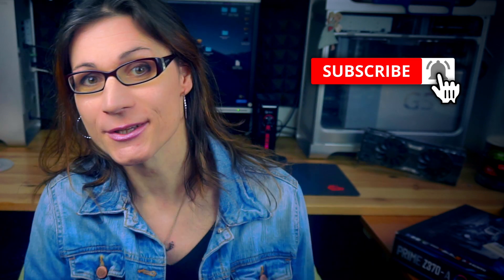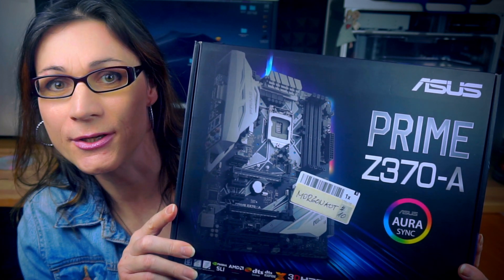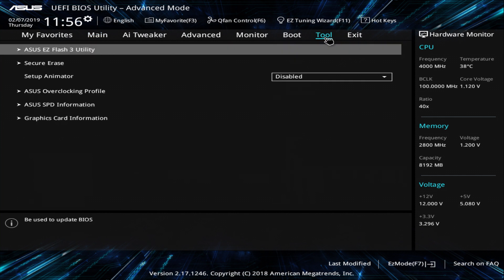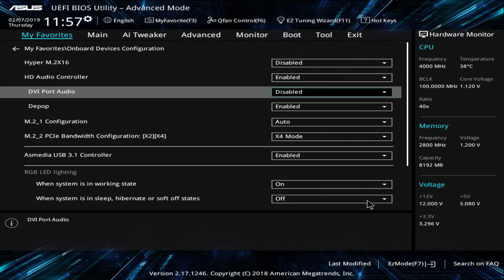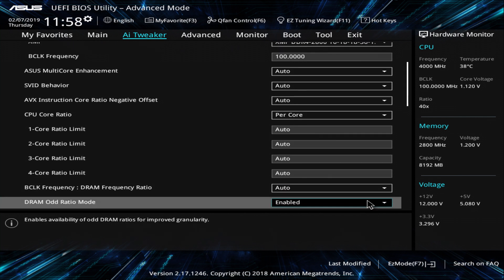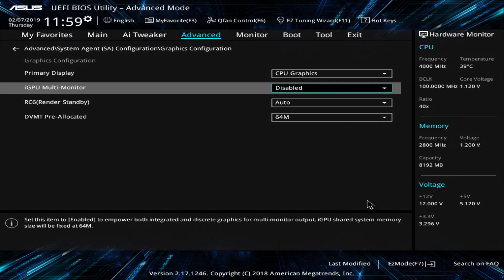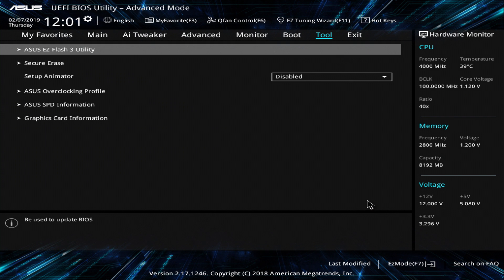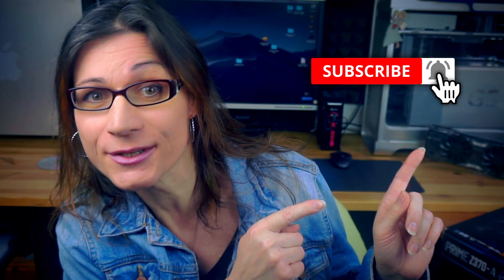Hackintosh | BIOS settings on ASUS motherboards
How to correctly setup BIOS for your Hackintosh, built on top of Asus motherboard. Unleash full potential of your Hackintosh build.

MUSIC Jingle: MORGONAUT